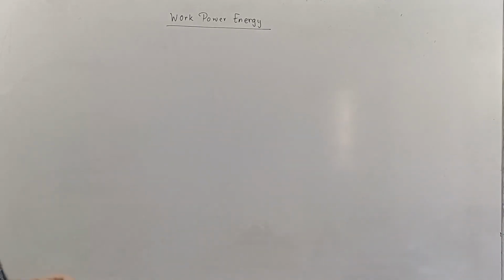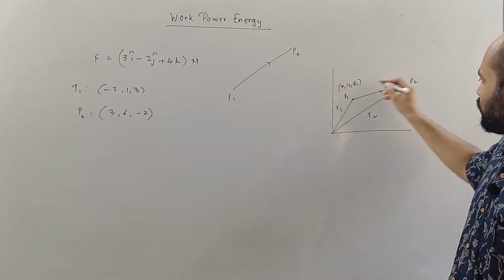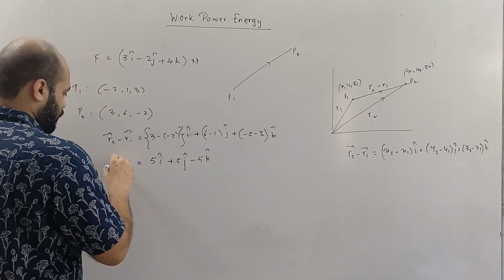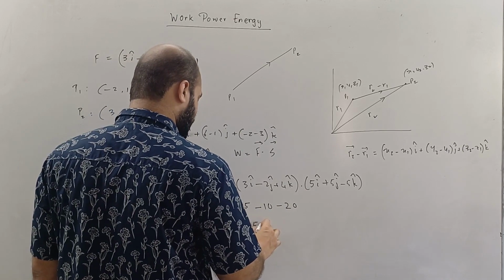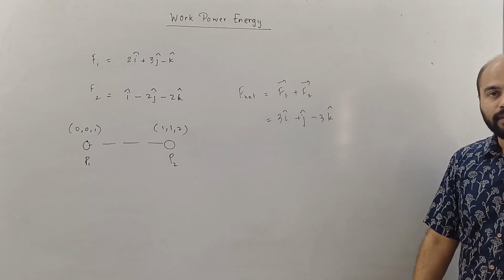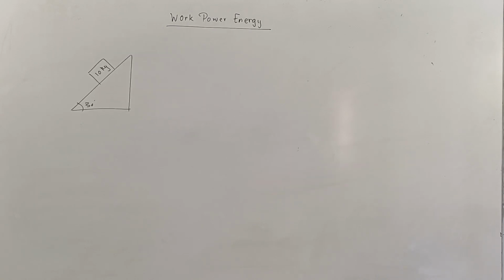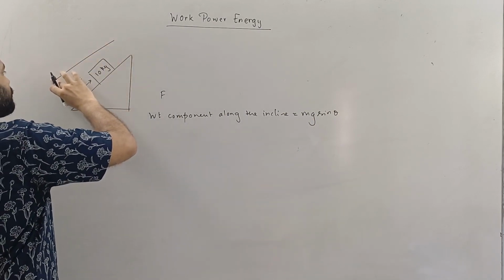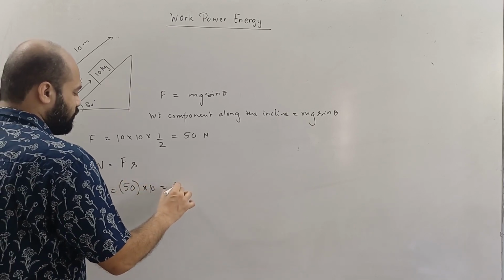Work Power Energy - Part 2